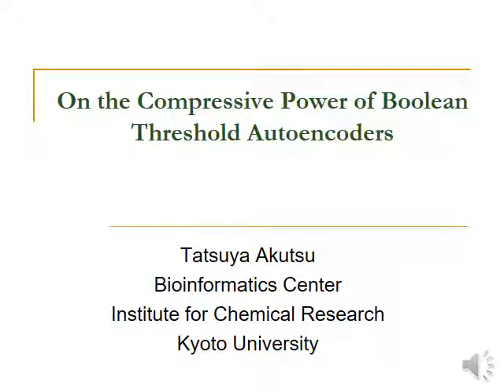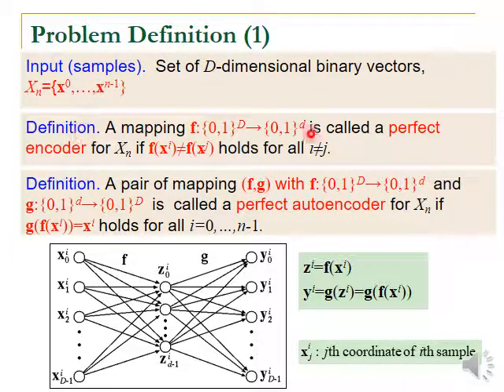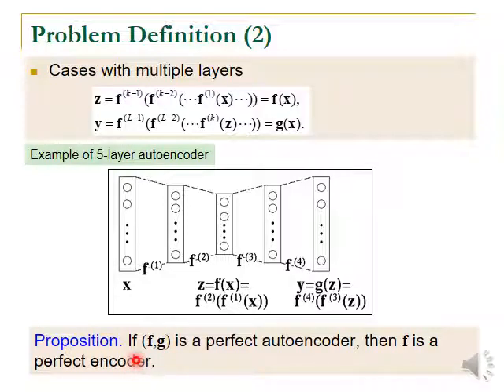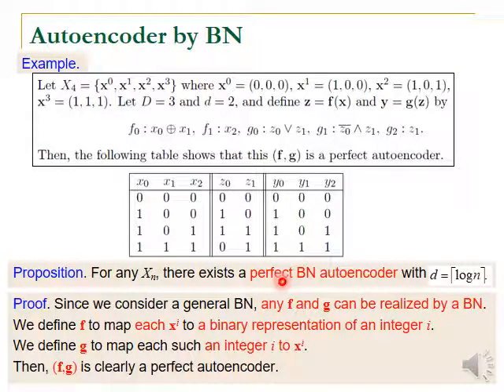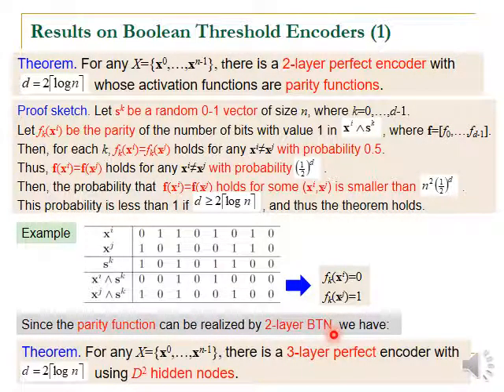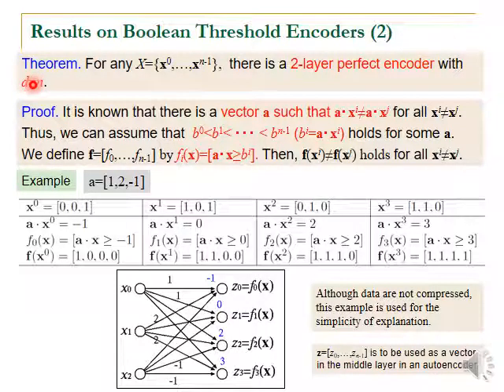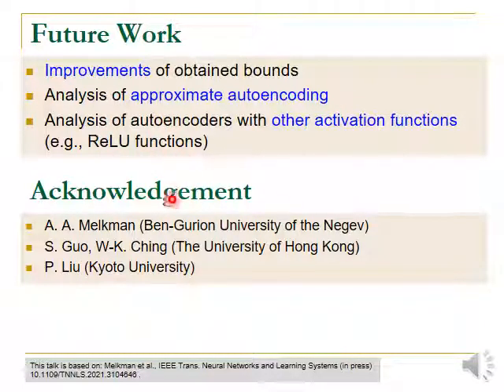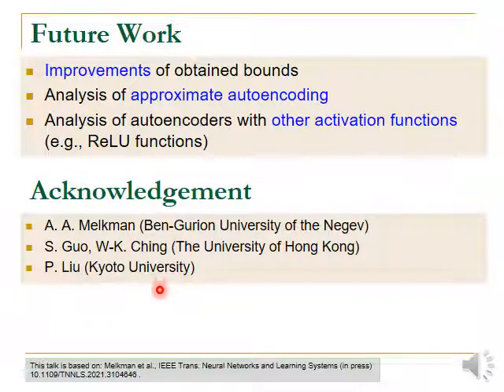On the Compressive Power of Boolean Threshold Autoencoders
by Prof.Dr. Tatsuya Akutsu
The 1st Online Conference on Algorithms